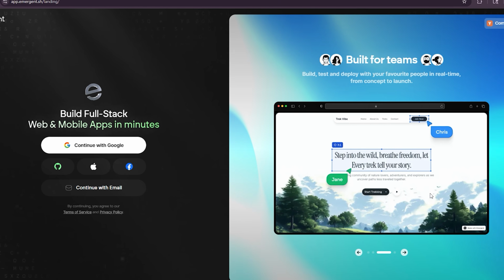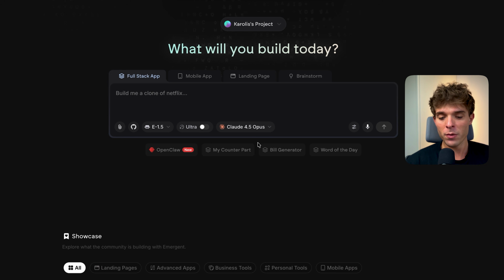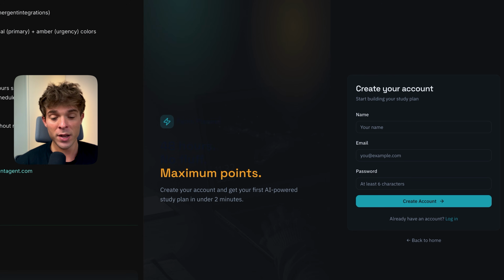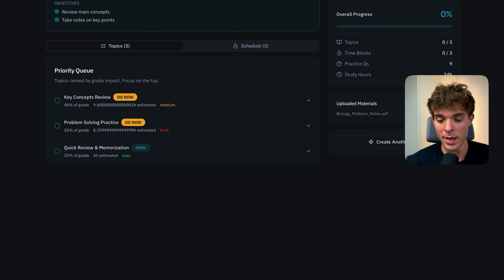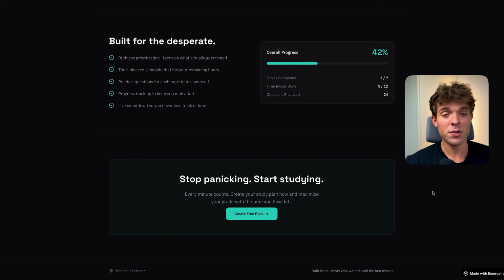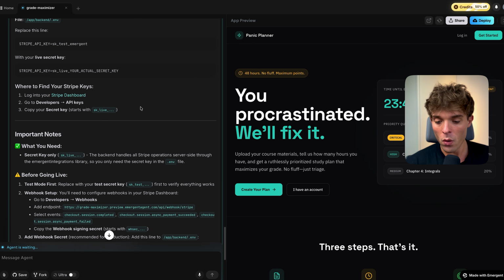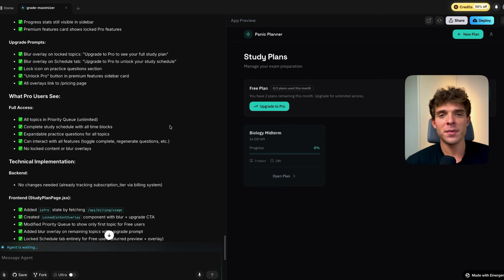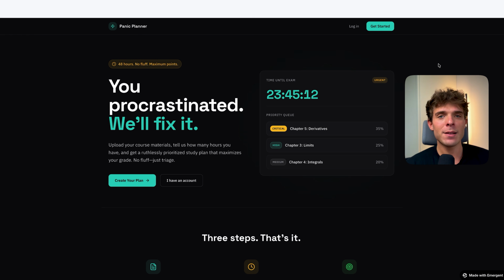I Vibe Coded a Study App (First Sale in 24 Hours)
In this video, I'll show you how I vibe coded and launched a complete study app in 24 hours from scratch to my first paying customer.

🎬 Chapters

0:00 – Introduction
0:30 – The App Idea
1:50 – Building the App with AI
5:26 – Upgrading the Design
5:53 – Adding Payments
8:12 – Deploying & Going Live
9:03 – Marketing & First Sale